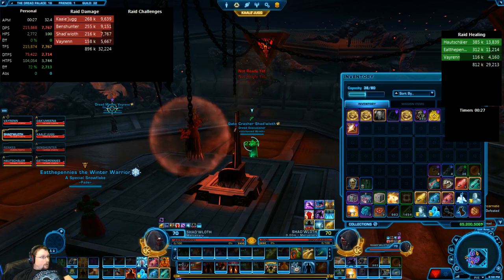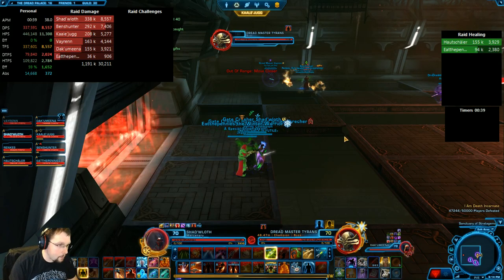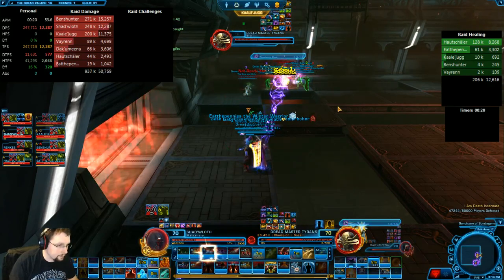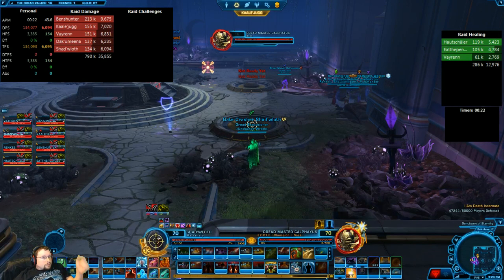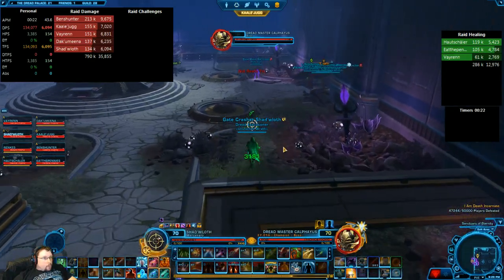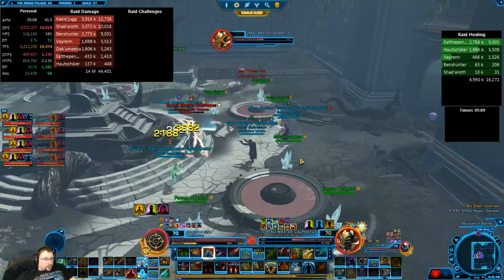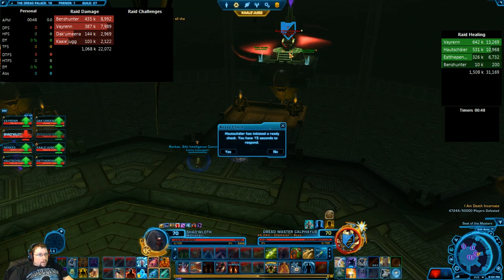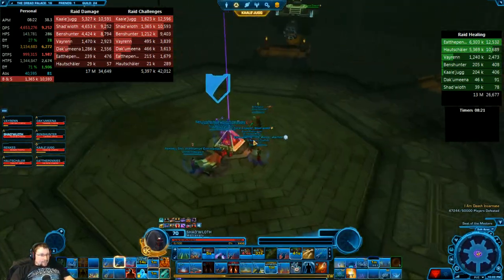8m NiM Dread Palace Sales Run - Renkes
We have started doing Sales Runs. This is the result of our Dread Palace sales for someone who wanted the achievements. Congrats to everybody!